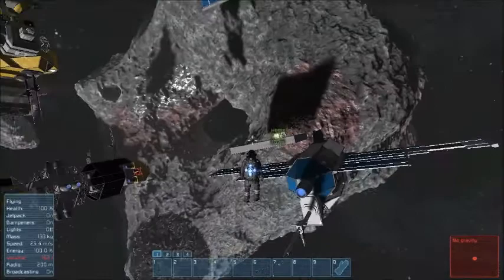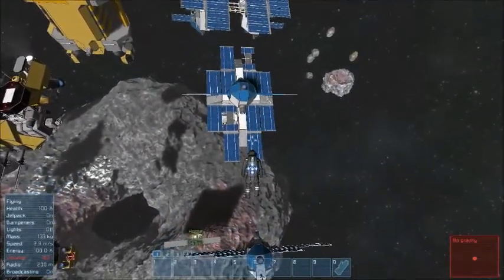Space Engineers Random Ship Miniseries: Private Sail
Hey Guys I've decided to start a new mini series giving tours of the
NCP ships of Space Engineers. I start off with the simplest of them all, the Private Sail!